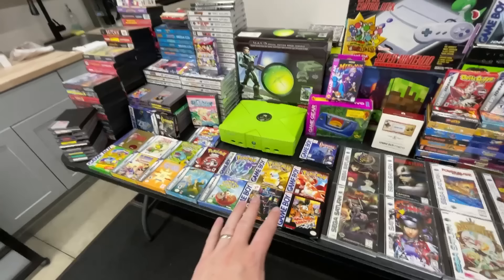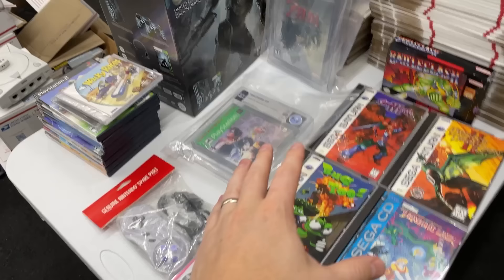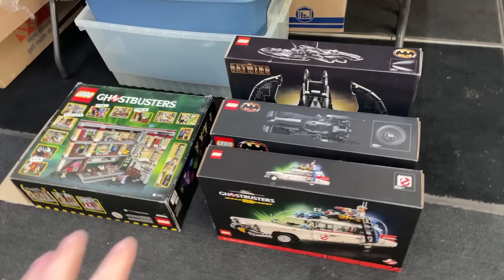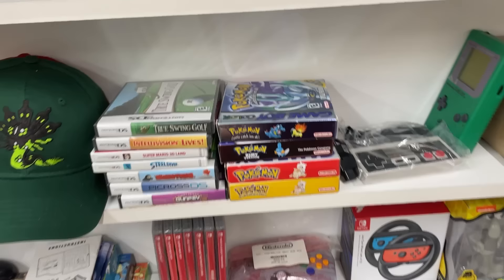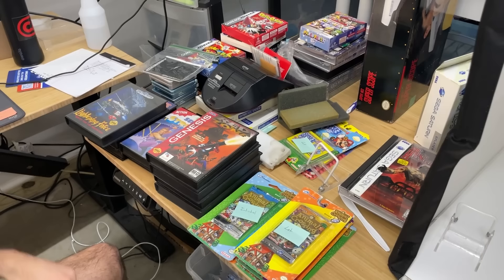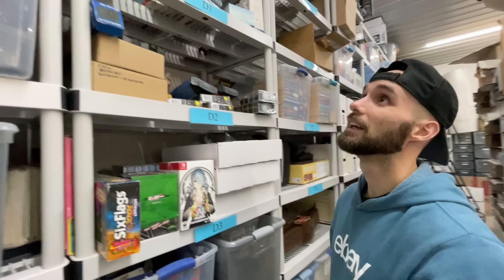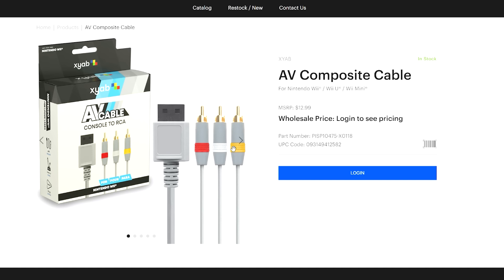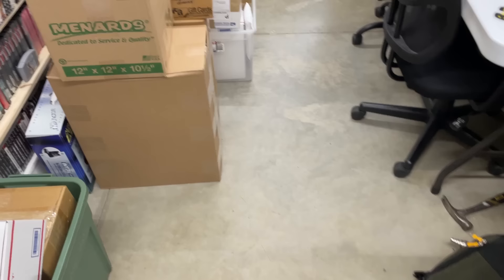Processing the Craziest Video Game Collection I Ever Bought...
We are prcoessing through the $50,000 collection that we just got. Alpal is working on eBay, Matt's working on Amazon plus preparing for our biggest Whatnot show ever. So let's dive in!

👉XYAB, Use our link to get $50 off your first order of $100+